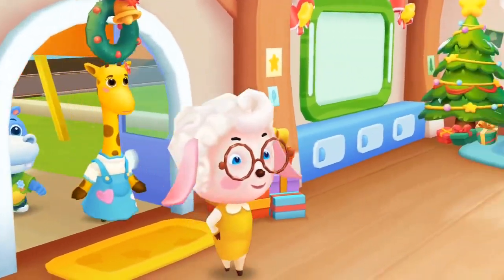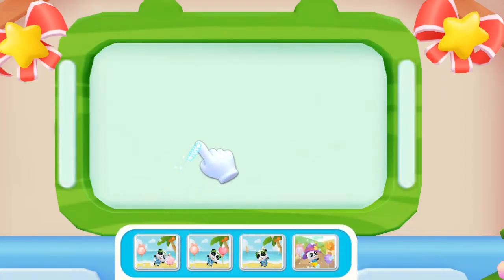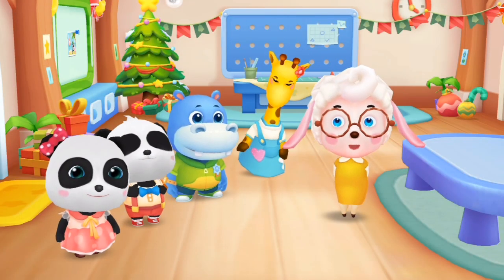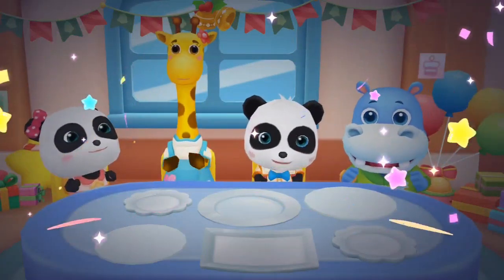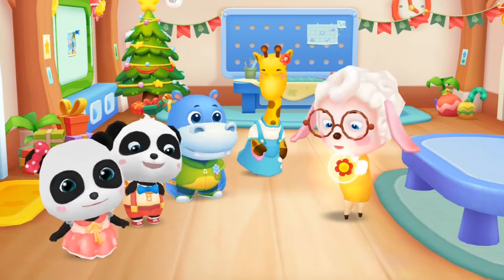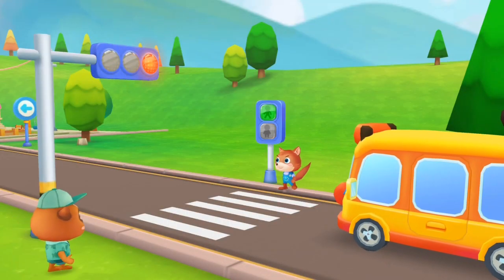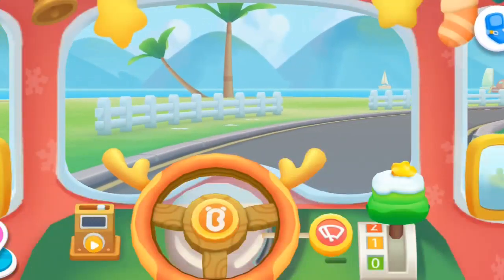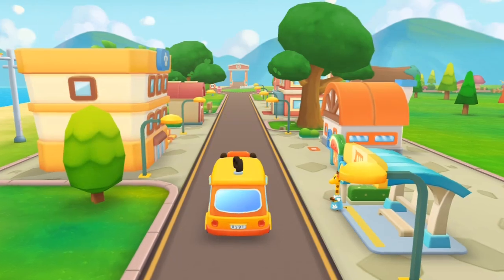In The Class Room Toys Story, drawing in class room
Hi Friends! I uploaded a new video Toys Story for kids gallery .

Toys Story
Kids Gallery

This video is only entertain . it's just a Toy Story in the classroom . So, don't compare with reality.